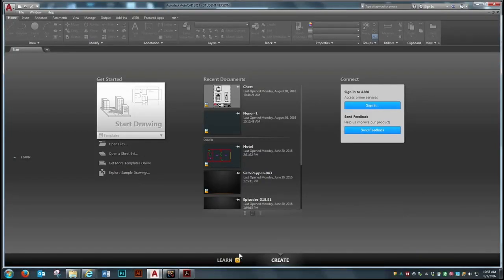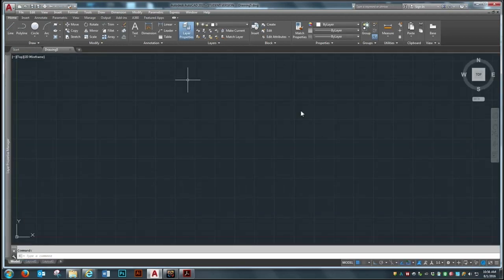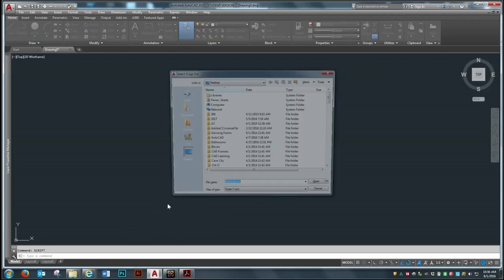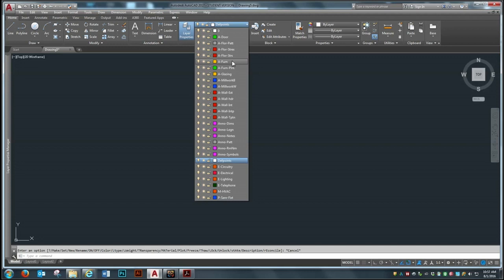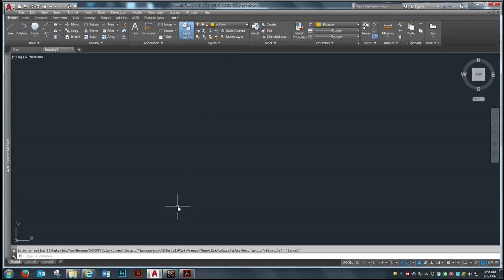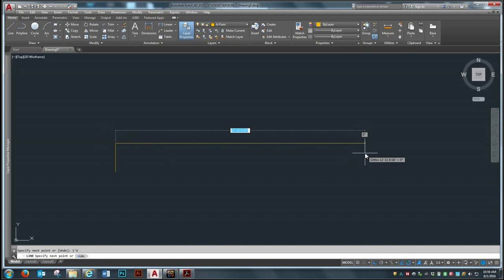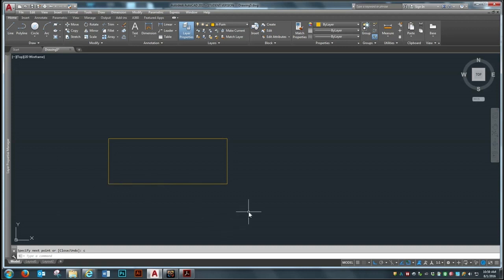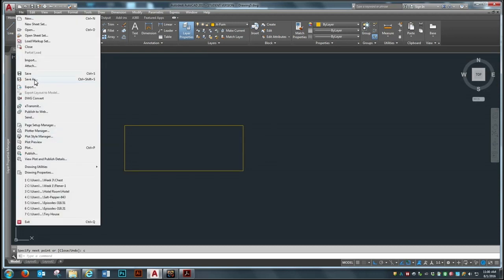Autocad 3 CC